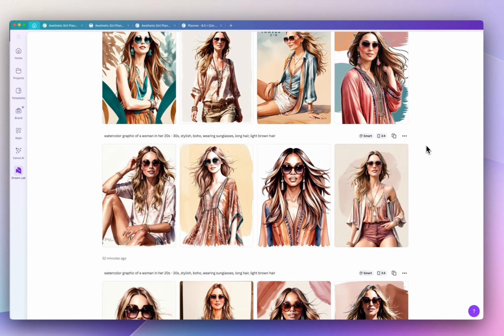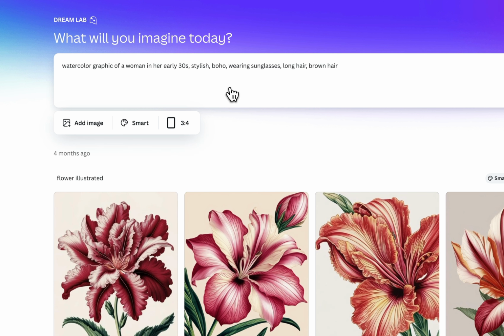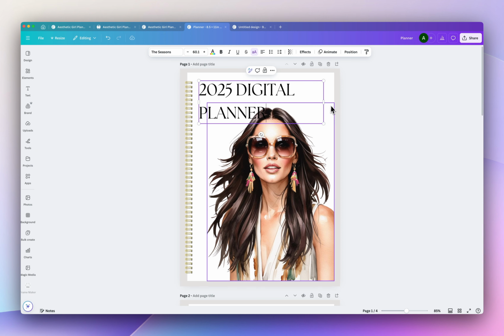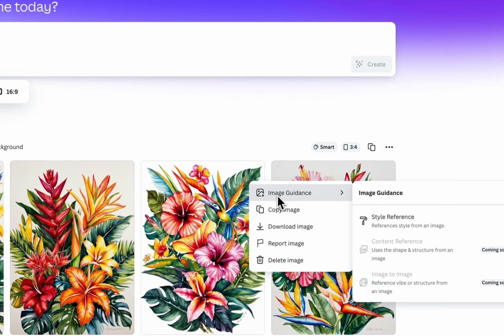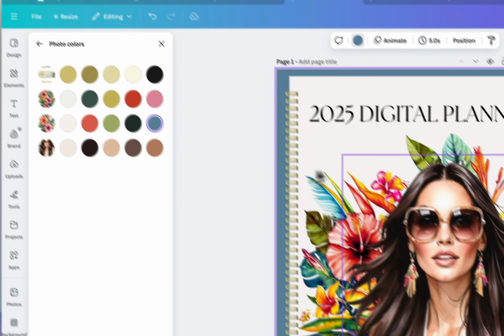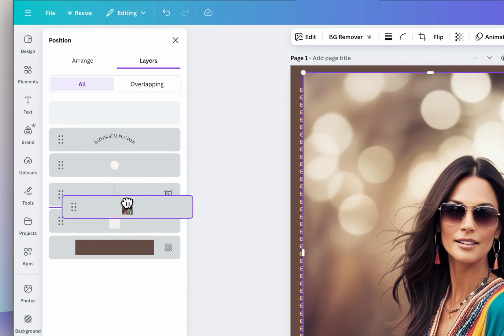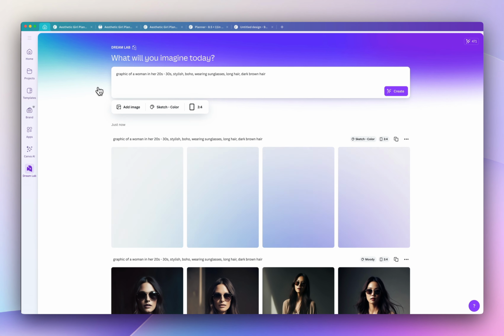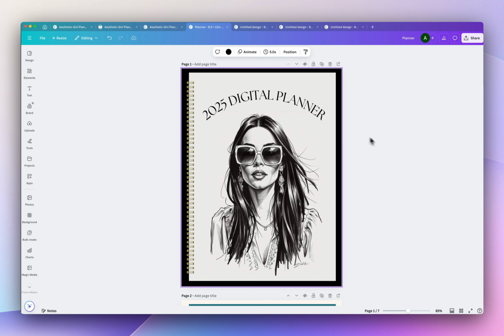Easy AI Graphics in Canva – Perfect for Digital Products & Planners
Want to create stunning AI-generated graphics for your digital planners in Canva?

In this tutorial, I’ll show you step-by-step how to use Canva’s AI tools to design unique, high-quality graphics—no design experience needed.

Perfect for planner creators, Etsy sellers, and digital product businesses.

Have no time to make digital planners from scratch? Grab my Digital Planner Starter Kit with commercial-use templates: